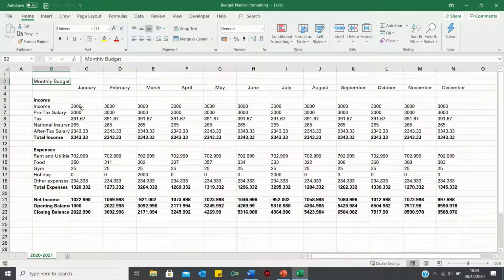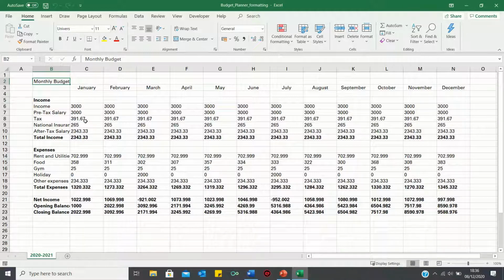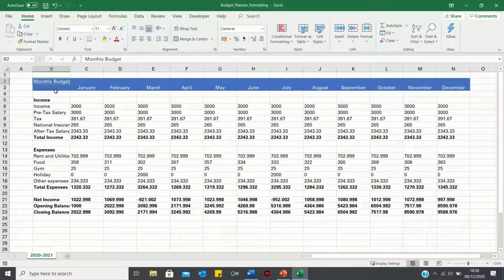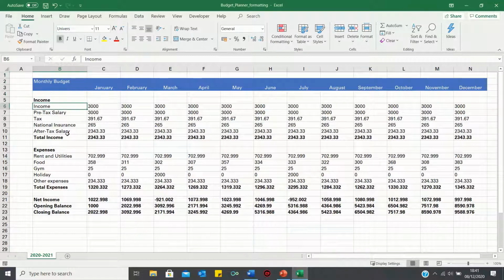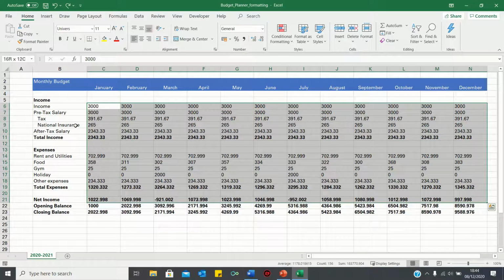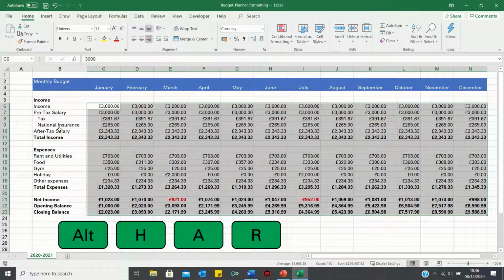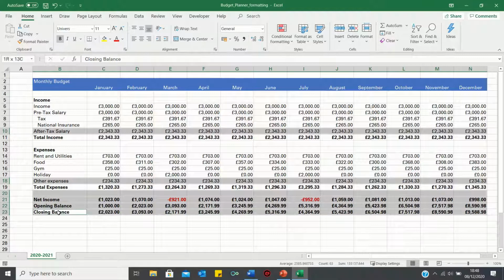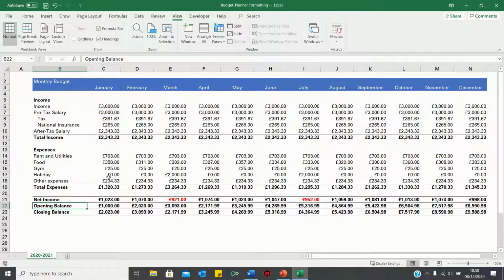Excel Formatting Shortcuts That Will Save You So Much Time - Excel Shortcuts Series Part 5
We cover Excel Formatting Shortcuts to help make your spreadsheets look more presentable. Initially our budget doesn't look very visually appealing; there is no use of font colours, the numbers are not in currency format, the cell widths are not adjusted etc. To overcome this, we first add some colour by changing the cell style. We then explain two ways in which you can you can change the column width. Following this, we add indents to differentiate our salary sum from its components. Finally, we apply the currency format, change cell alignment, add borders and remove gridlines to make our spreadsheet look more professional. In the next video, we provide tips on how to make the shortcuts covered in this series a habit.

| Previous Video | Excel Shortcuts To Insert/Delete Cells, Fill Columns/Rows And More! Excel Shortcuts Series Part 4:

Overview: (0:00)
Change Cell Style: (1:01)
Adjust Column Width: (1:19)
Add Indent: (1:47)
Change Number Format: (2:05)
Change Cell Alignment: (2:28)
Add Borders: (2:37)
Remove Gridlines: (3:07)